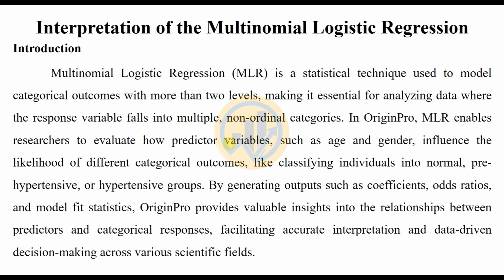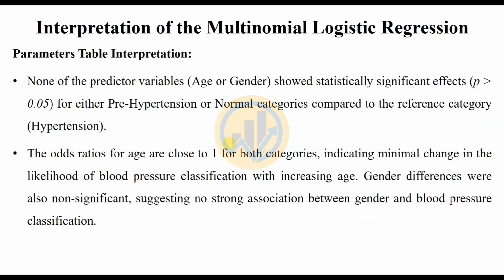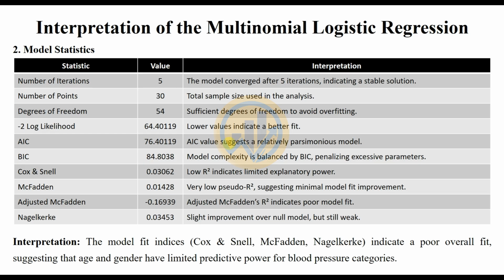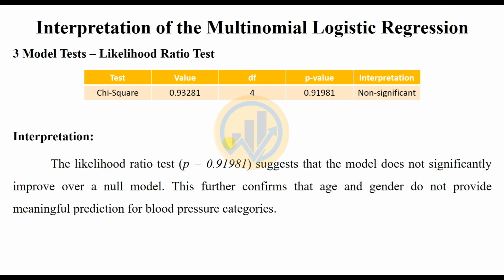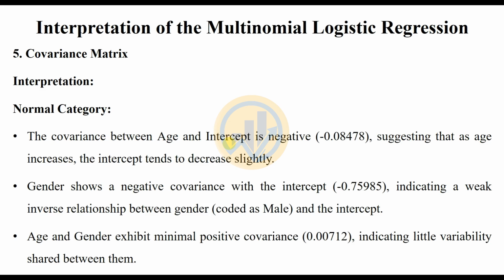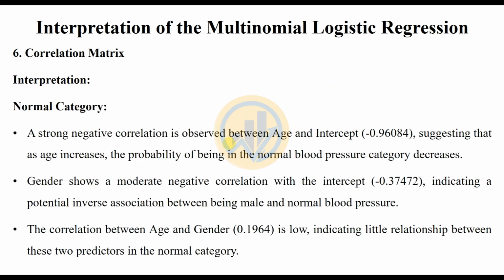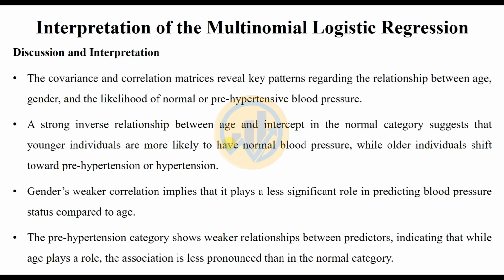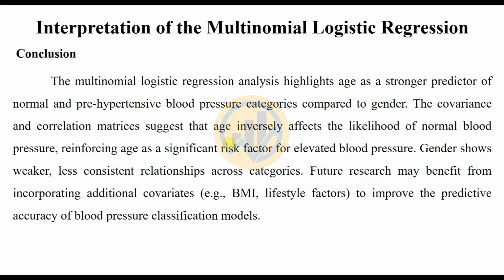Interpretation of Multinomial Logistic Regression in OriginPro | Analyze and Visualize Results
Gain insights into interpreting the results of Multinomial Logistic Regression in OriginPro. This video breaks down how to analyze output tables, interpret coefficients, odds ratios, and model fit statistics. Learn to visualize the predictions and understand the impact of multiple predictors on categorical outcomes. Whether you're conducting research or data analysis, this tutorial will help you effectively interpret and communicate the results of your multinomial logistic regression models in OriginPro.

🔗 Get the Free Logistic Regression App for OriginPro